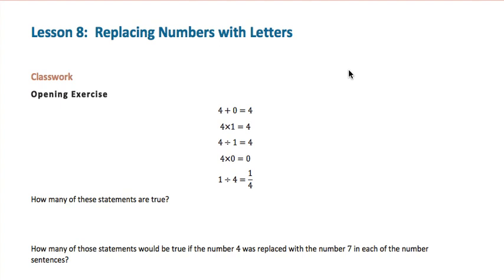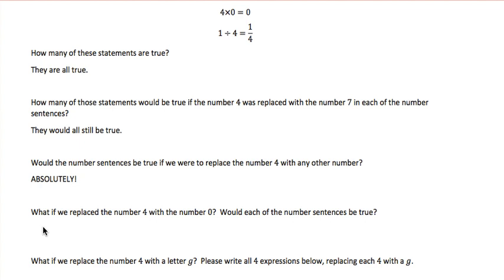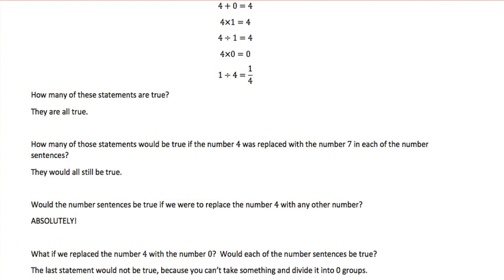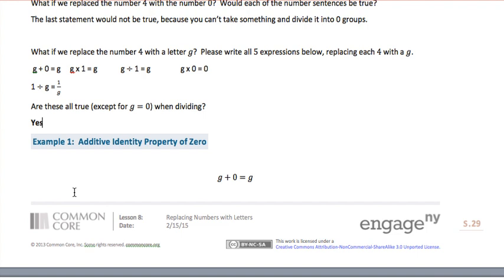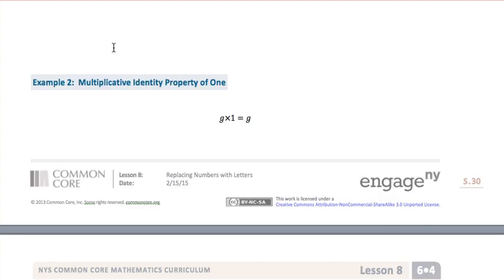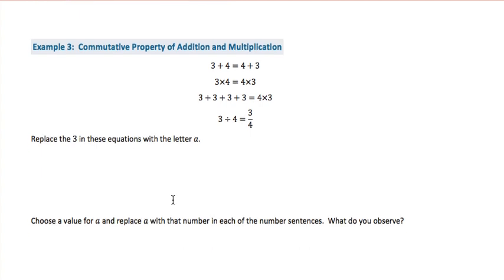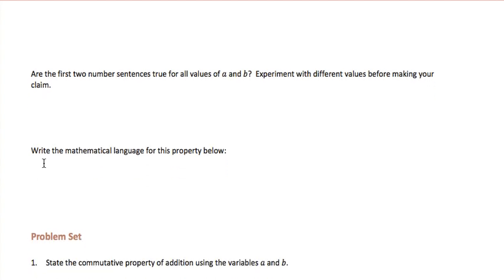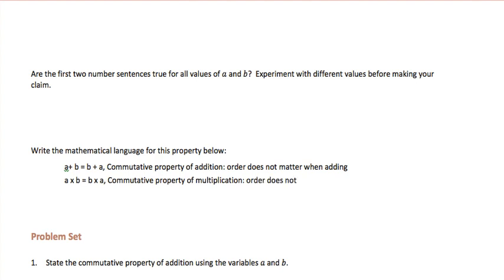Math 6 Module 4 Lesson 7